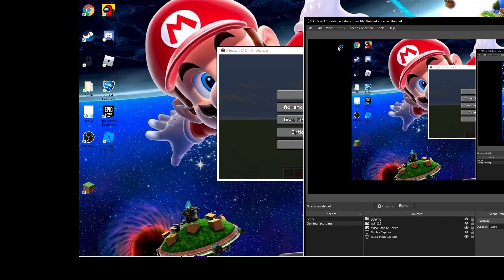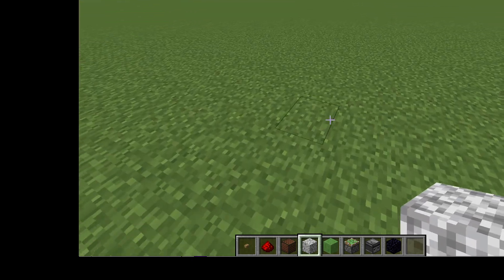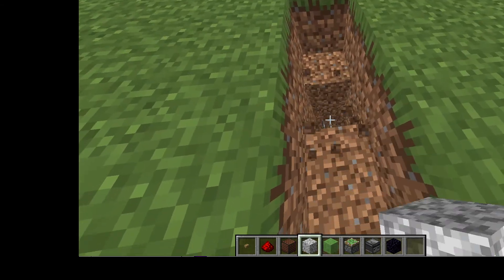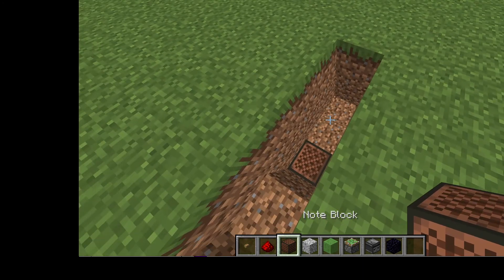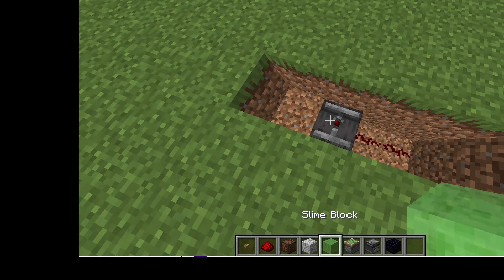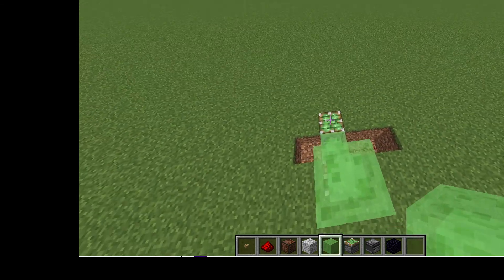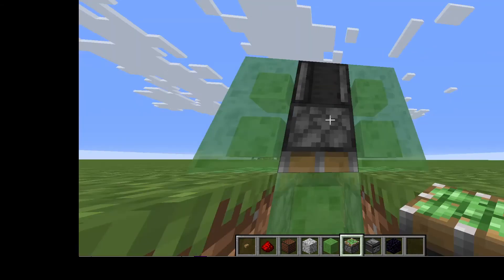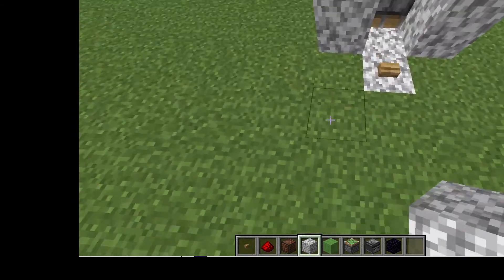hi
how to make a minecraft elevator